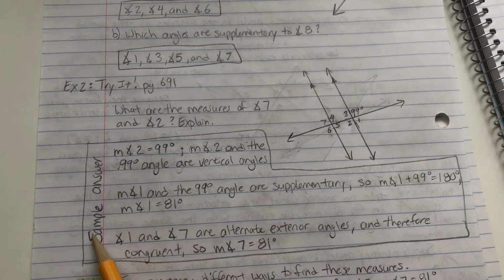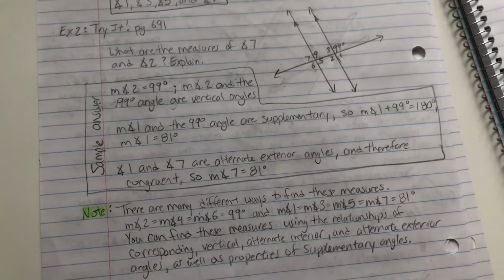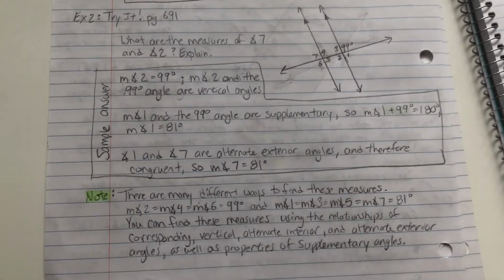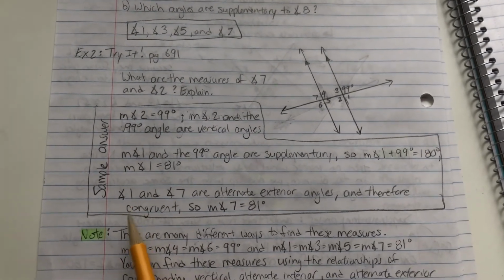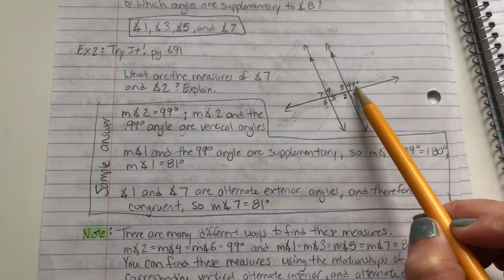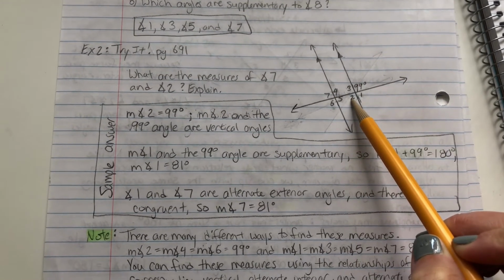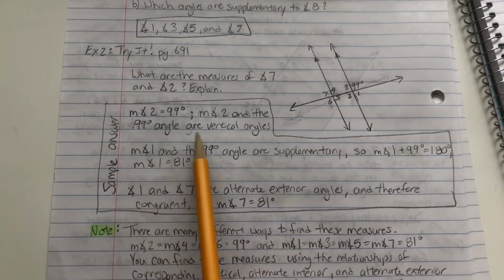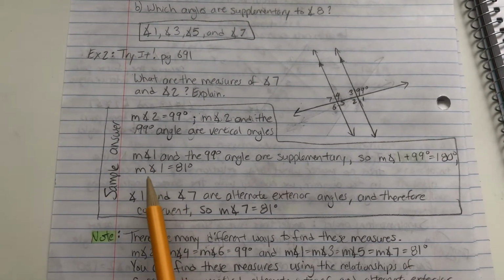PA 11-8 Video #2